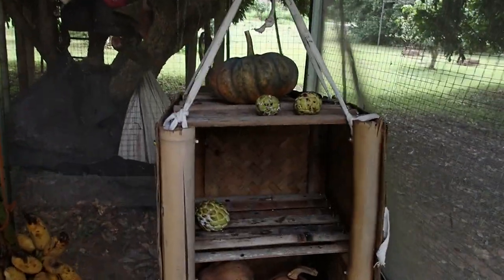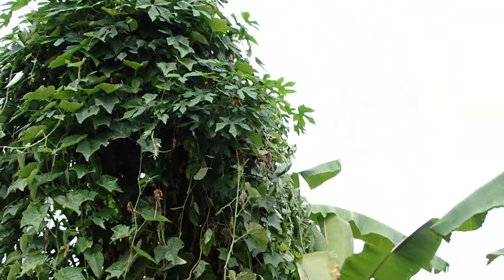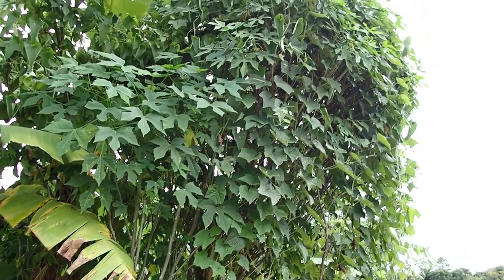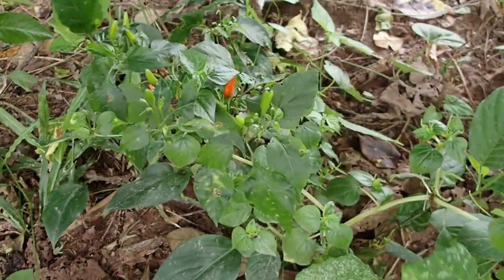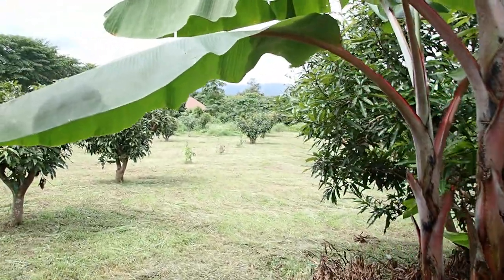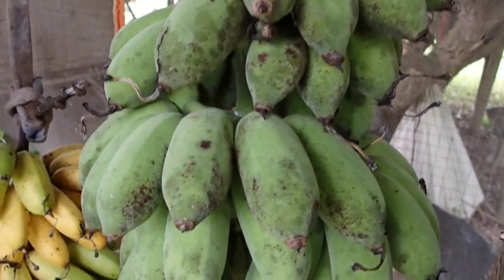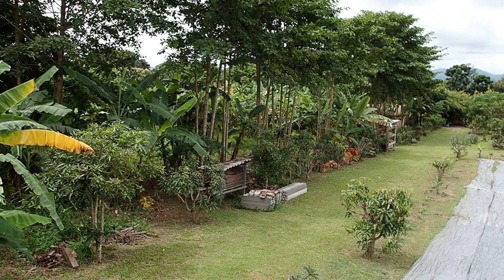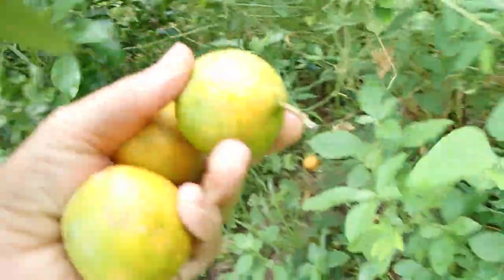How To Tell When To Harvest Bananas (Vegan Camp Update September 2024)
The cucumbers and orange limes are going strong too!

In september i ate a ton of custard apples. I am more than satisfied. Not sure if I will be able to eat those I have stashed in the fridge!

Can't wait for those juicy papayas! I love the seasons. Without the seasons I would be stuck with the same fruit all the time, not fun!

Go Vegan and have fun!